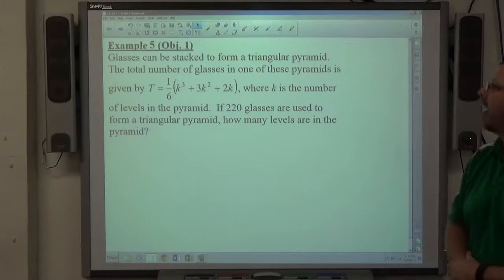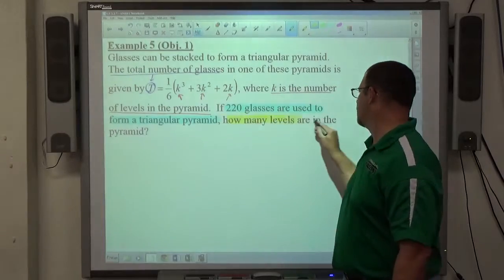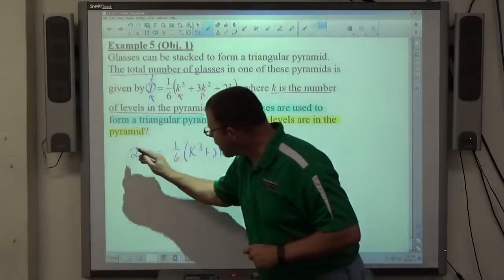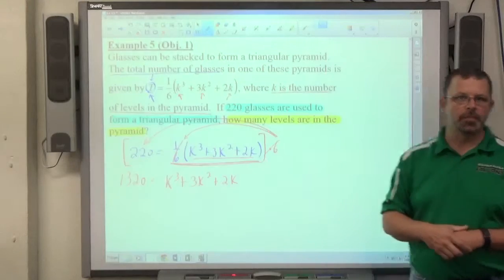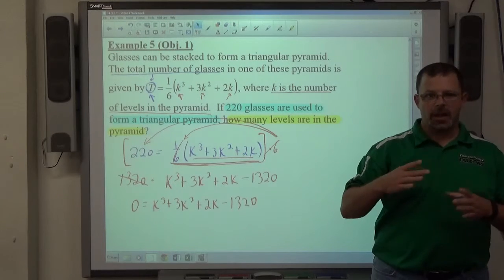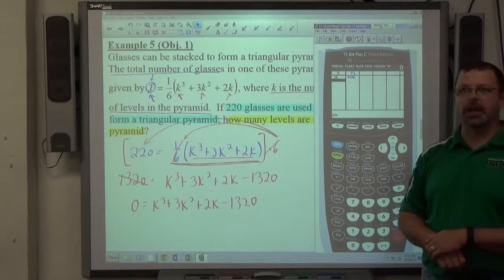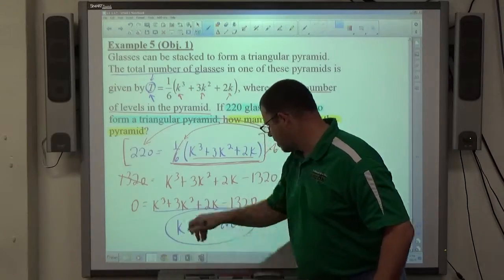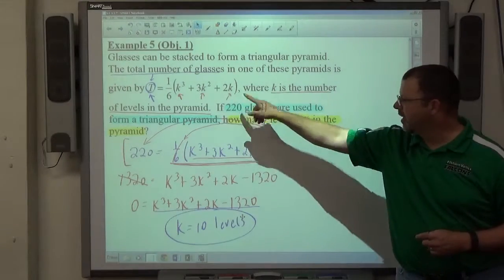Geo Trig 3.3 Example 5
Solve a word problem that gives an equation, a description of all the variables in the equation, and the value of one of the variables.  Solve for the unknown variable.